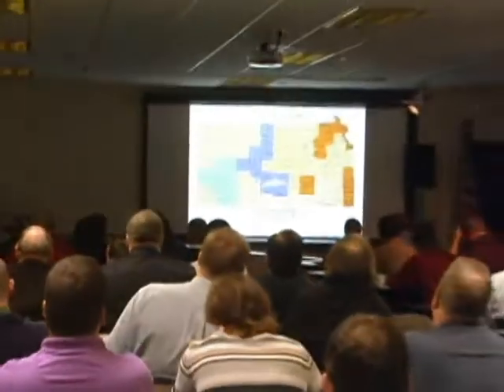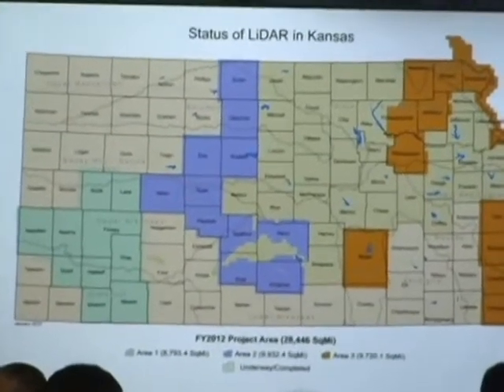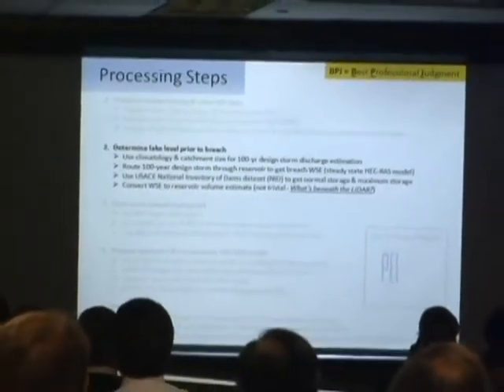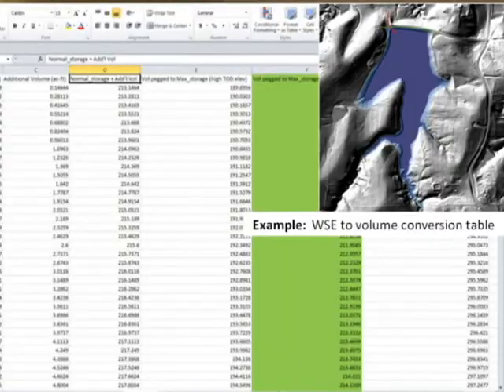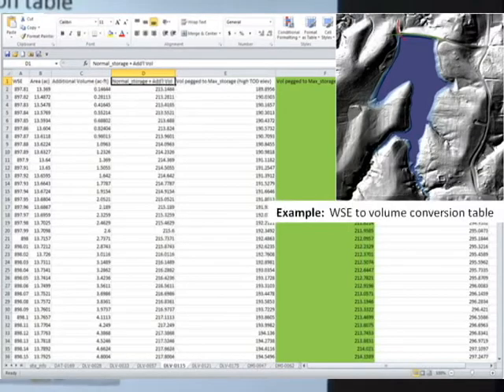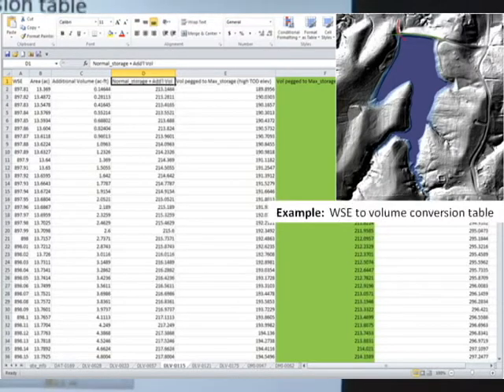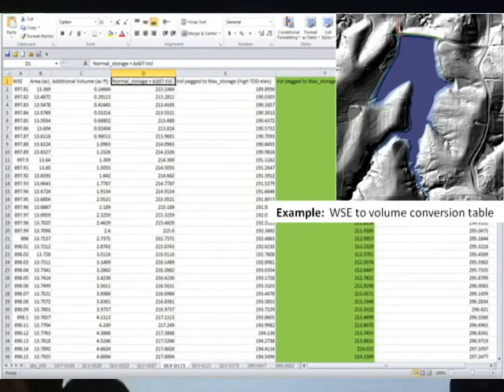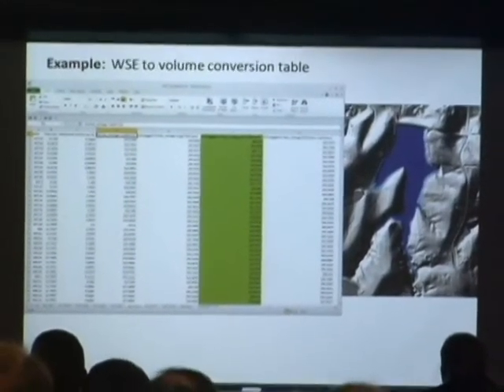High and Significant Hazard Dam Breach Modeling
"Dam Breach Modeling for Significant and High Hazard Dams" was the topic Jude Kastens, Ph.D., University of Kansas, addressed at the Kansas Dam Safety 2012 Conference Feb. 15 in Topeka. Kastens and other researchers from the University of Kansas currently are developing hydraulic models to simulate full breach of significant and high hazard dams across the state of Kansas. A research assistant professor at the Kansas Applied Remote Sensing Program, Kastens' work at KARS involves using remote sensing data for agricultural applications but his responsibilities extend to hydrologic modeling and "whatever else crosses his path."